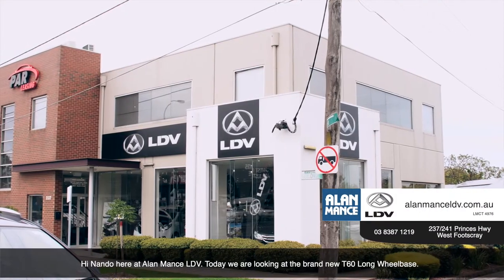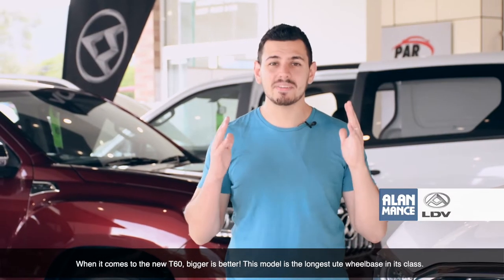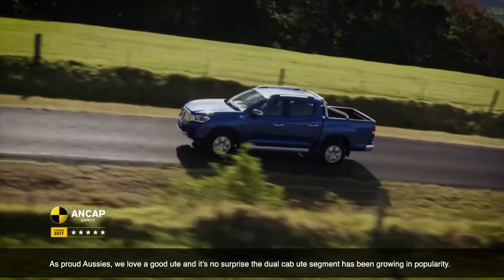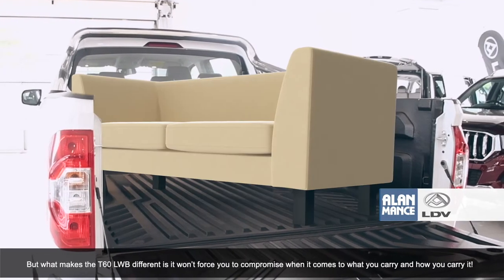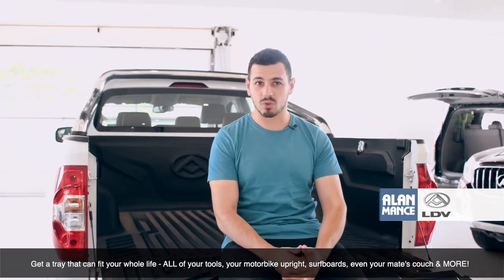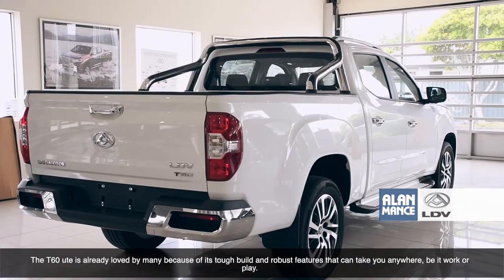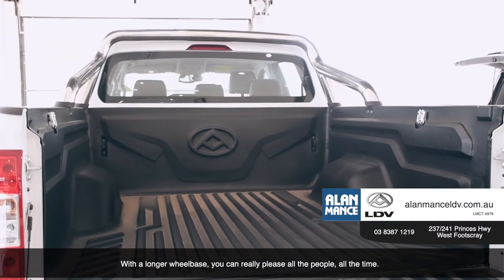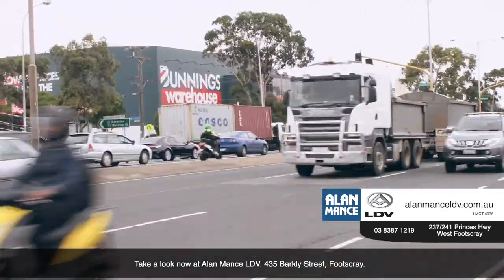Test Drive The LDV T60 LWB @ Alan Mance LDV Today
Today we are looking at the brand new T60 Long Wheelbase.

When it comes to the new T60, bigger is better! This model is the longest ute wheelbase in its class.